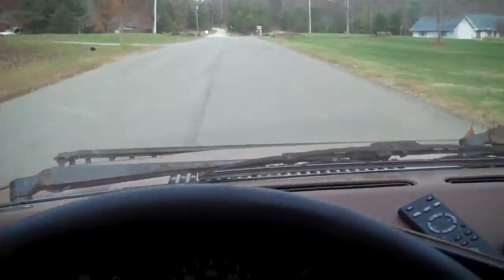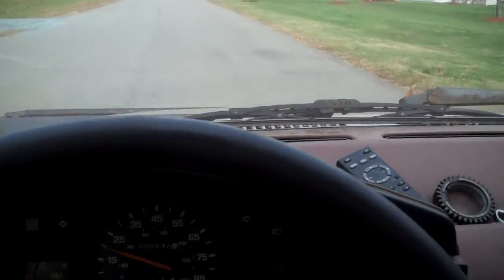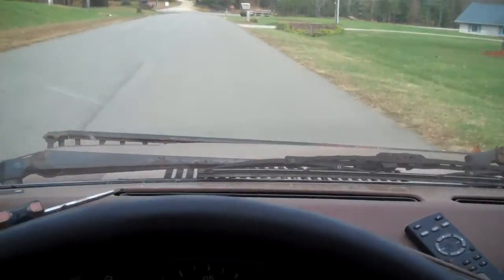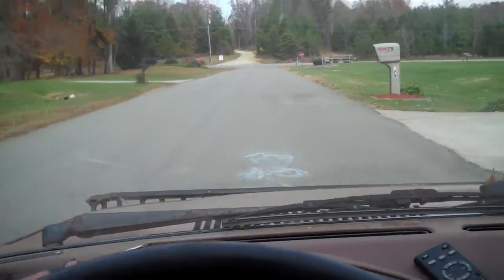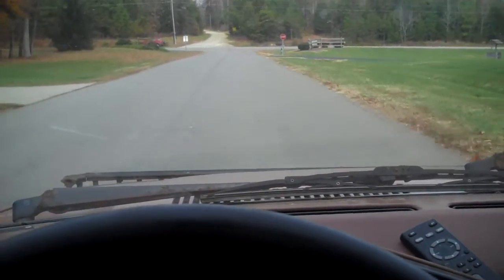Always read the directions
scared myself. I put the whole bottle of lucus in the trans and it didnt want to go into 2nd gear. Its good now though.